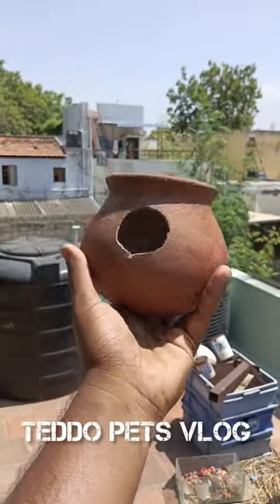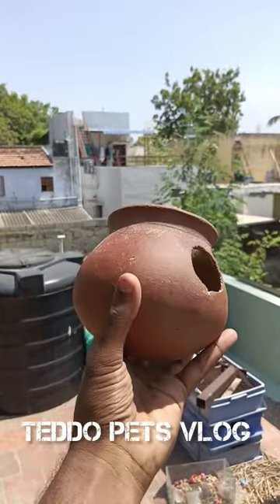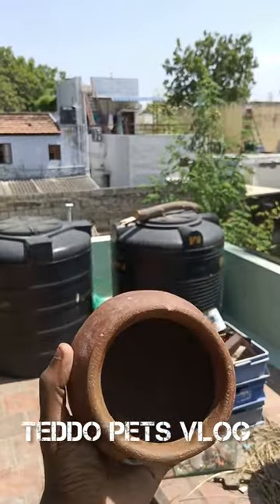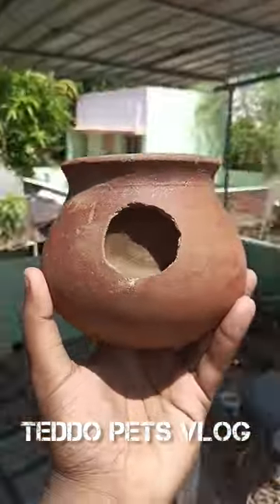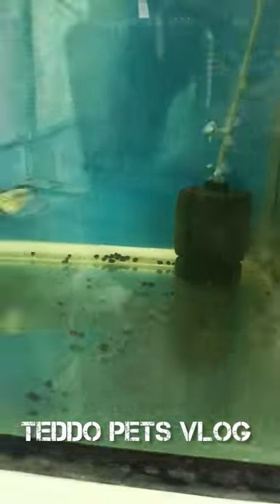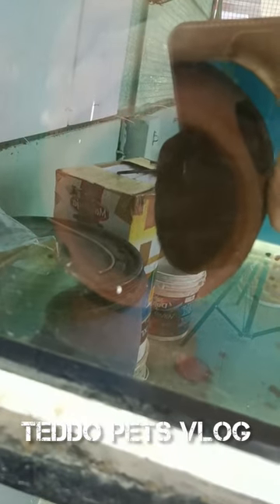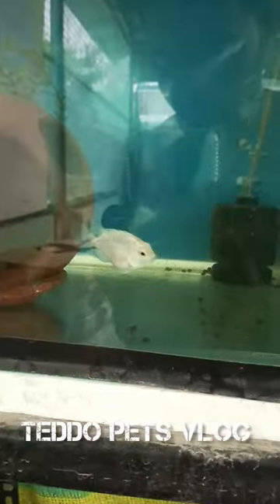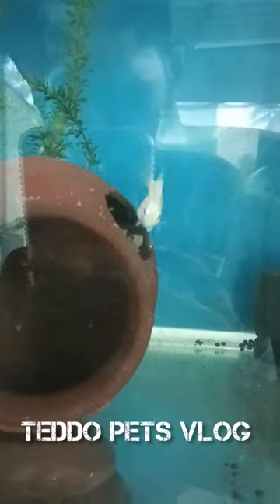🐦 LOVE BIRDS பானை la FISH VALAKA POROM 🐠| TAISON BREEDING TANK SETUP